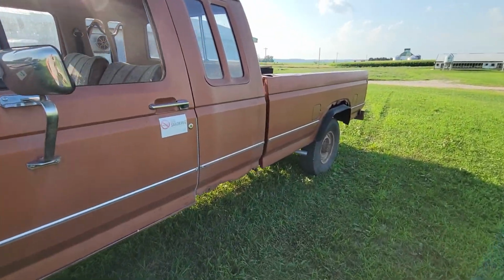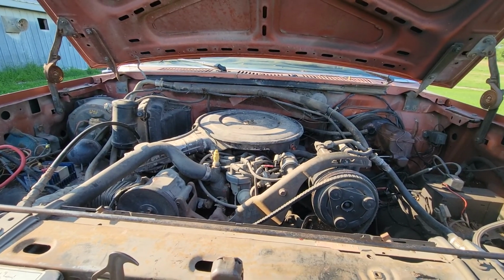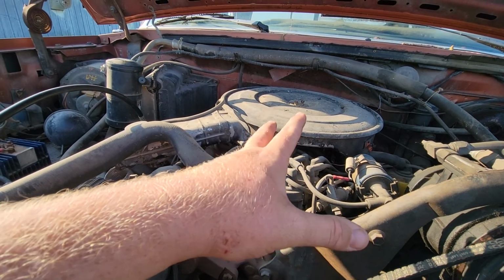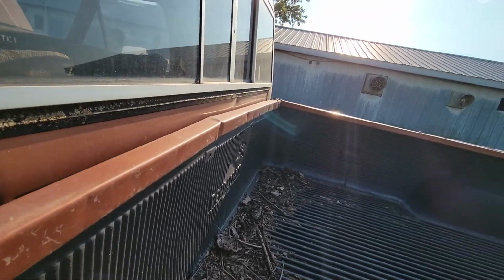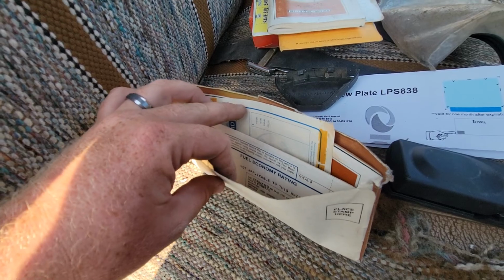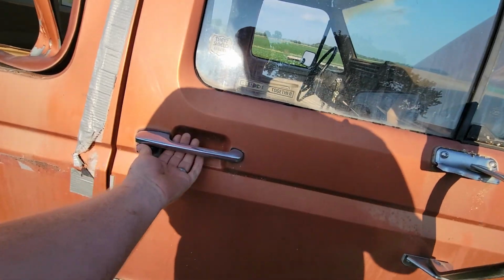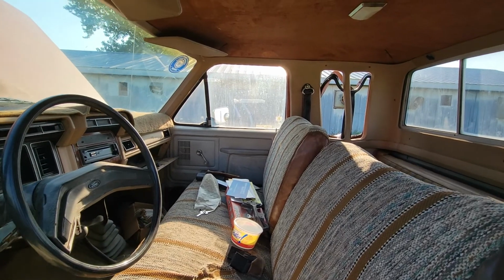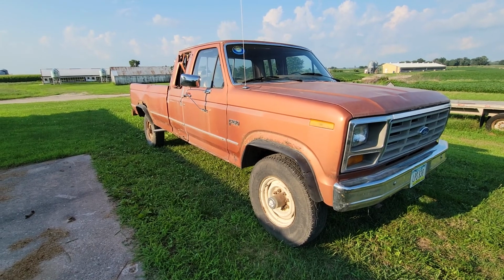1984 F250 Bullnose walk-around